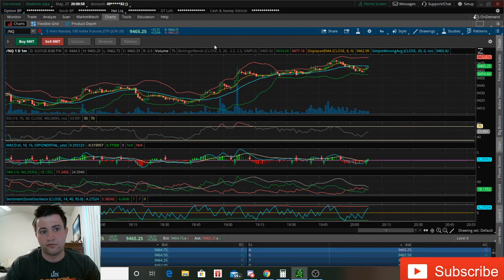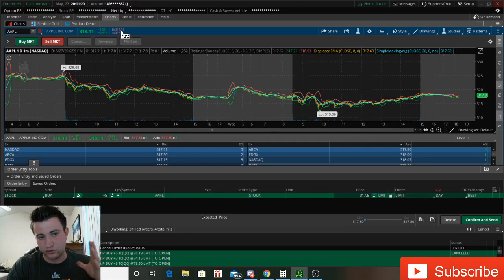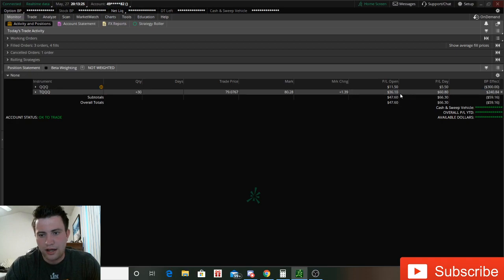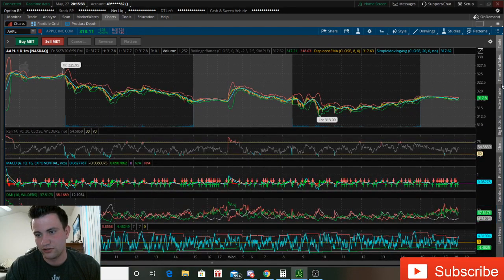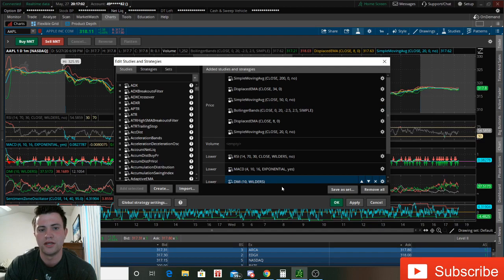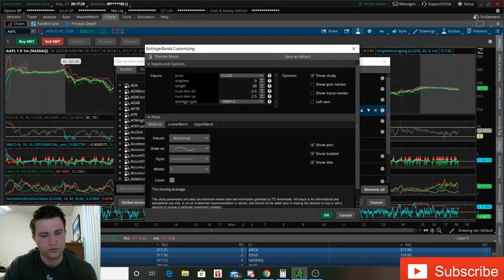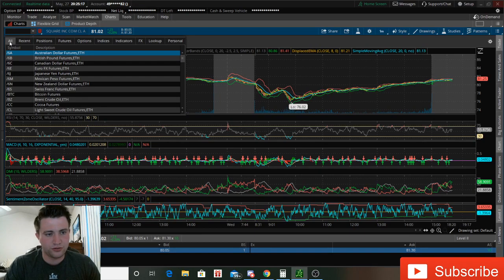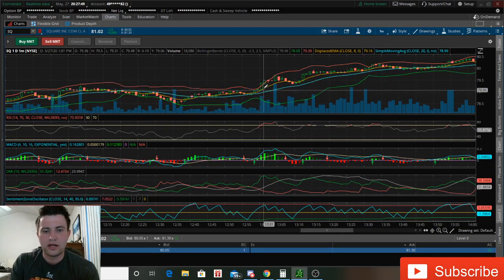HOW TO USE THINKORSWIM FOR BEGINNERS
Today we discuss how to use thinkorswim for you new traders and we also talk a little about how to set up your charting similar to how mine is set up for trading as well. We discuss how to get level 2 quotes on thinkorswim, how to get real time data on thinkorswim for free, how to submit a trade on thinkorswim, and how to create a watch list on thinkorswim as well.

Latest news on Oil and Natural Gas mentioned in this stream

A book I suggest to all people looking to invest no matter at what level!